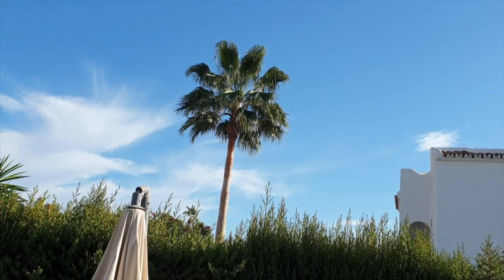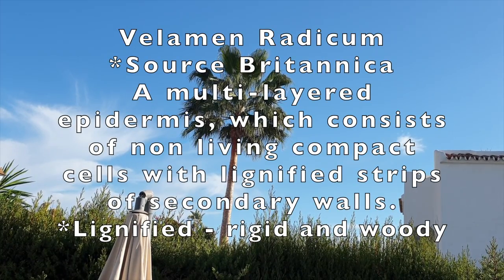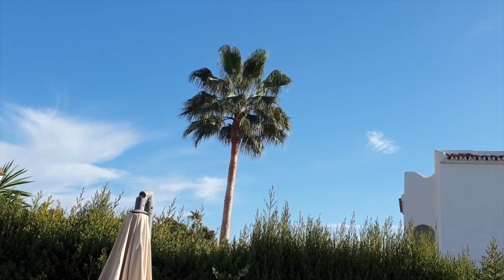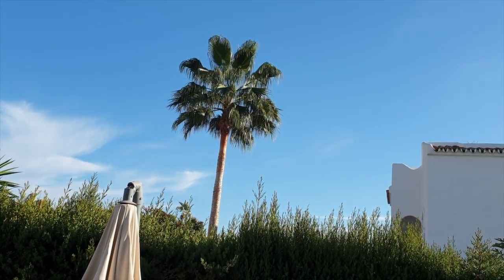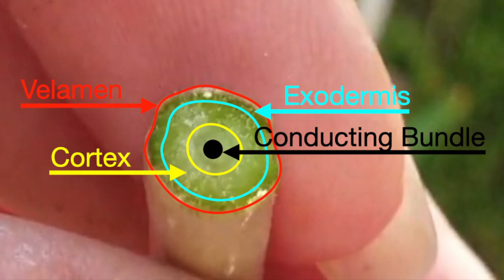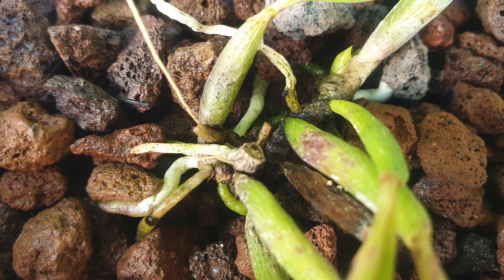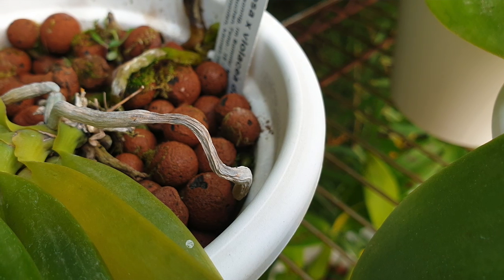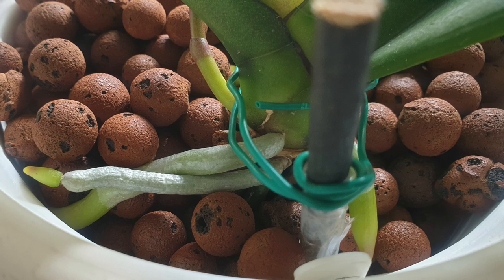VELAMEN CARE TIPS | WHAT is it? | WHAT does it DO? | VELAMEN HEALTH 👍🏼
This video dives deep into the fascinating world of Velamen Radicum, a vital part of orchid anatomy! A THIN layer of PROTECTION on all epiphytic plants' root system... compare it to the FRAGILE OZONE LAYER in our STRATOSPHERE protecting PLANET EARTH. The MAKE or BREAK about this layer of dead tissue, is addressed in this video! Orchid Care for beginners and pros.
Beginner and experienced orchid enthusiasts
Anyone interested in the unique biology of orchids
Key Points Covered:
Function: Discover the role of Velamen Radicum in absorbing water and nutrients from the air.
Structure: Learn about the composition and adaptation of Velamen Radicum.
Care: Understand how humidity, fertilizer, and physical contact affect Velamen Radicum health.
Indicators: Observe Velamen Radicum characteristics to determine your orchid's humidity needs.
Examples: Explore how Velamen Radicum functions differently in various orchid species (e.g., Brassavola vs. Holcoglossum).
Call to Action:
Watch the video to gain a comprehensive understanding of Velamen Radicum.
Share your observations and questions about orchid roots in the comments.
Look for signs of the "teflon effect" on new roots to assess humidity needs.
Benefits:
Learn how to optimize orchid care by understanding Velamen Radicum.
Gain insights into how humidity and fertilizer impact root health.
Discover ways to identify your orchid's specific humidity requirements.
CHAPTERS:
00:00 - What is Velamen
01:14
02:36 - The start of new roots
03:40 - What is Velamen ?
04:16 - What does Velamenradicum do?
07:22 - What is Velamen made of?
08:54 - How to protect
14:10 - Orchid roots anatomy
15:09 - Anthocyanin & it's relationship with Velamen
16:40 - Humidity & it's relationship with Velamen
18:55 - Velamen function during inactive root growth
20:13 - Velamen and root burn
21:55 - Identify humidity requirements by way of observing
My environment:
Mediterranean climate, hot summers / mild winters
45% - 85% humidity, with regular airflow
Orchid growing supplies:
               Seramis, Akadama
Water: Reverse Osmosis
Insecticidal Soap
General PPM: 300 Summer, or in active growth
                          150 Winter, RO Water and KelpMax only